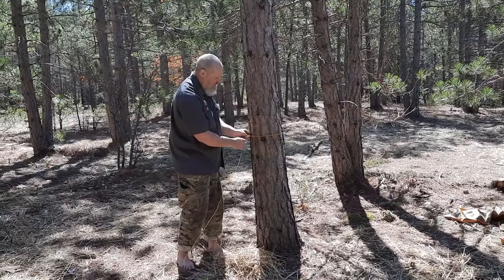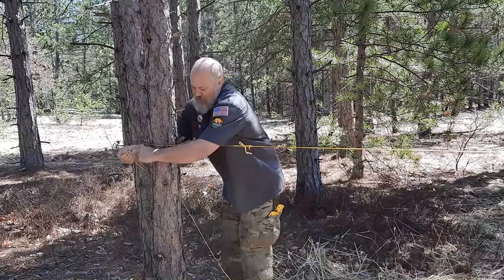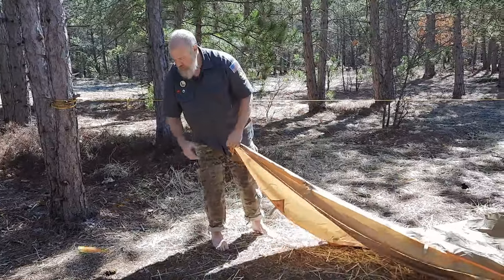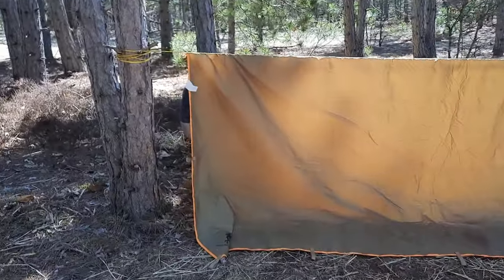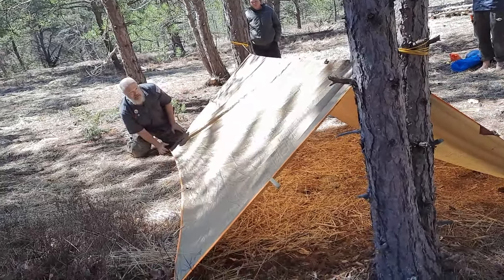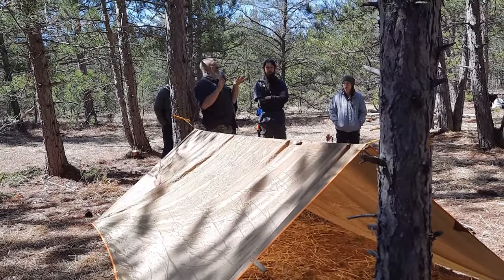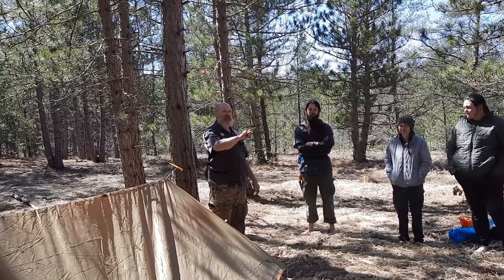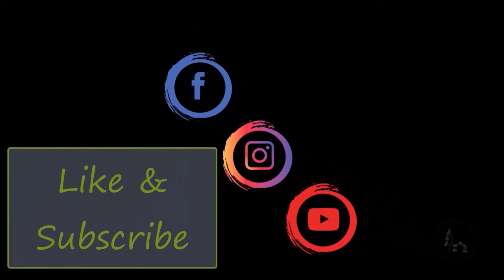Knotless A frame shelter - Fieldcraft 101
More footage found from our adventures during the Fieldcraft 101 outdoor adventure from Spring of 2024. This instructional video expands on shelter construction options available from a tarp or poncho, some rope, and a few stakes.
There are so many configuration options available from this simple set up of a kit and there are really no wrong answers. It mostly comes down to some basic knowhow, mindset, and what you're willing to do.
Remember, you can wrap up in the fetal position inside of your tarp and just not die. That too makes you a survivalist.